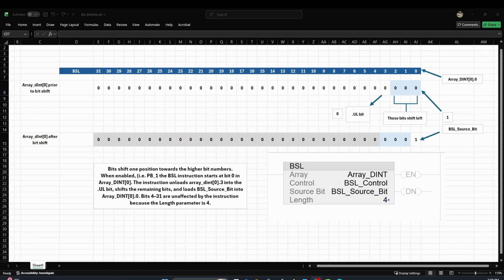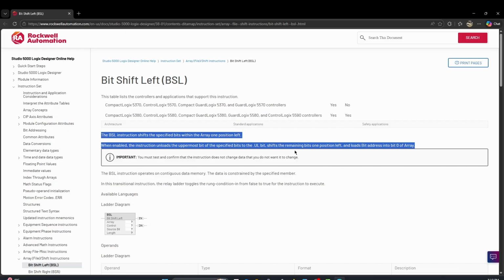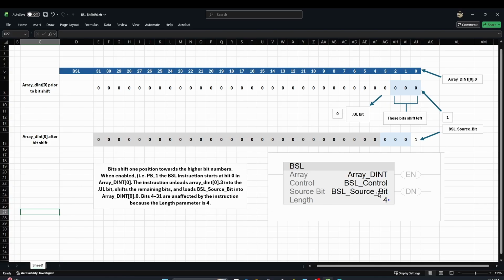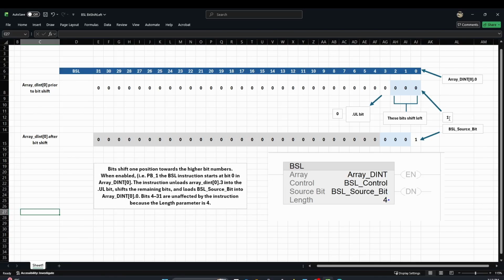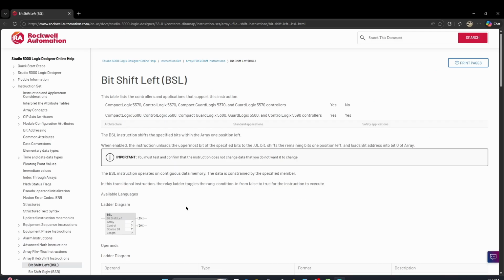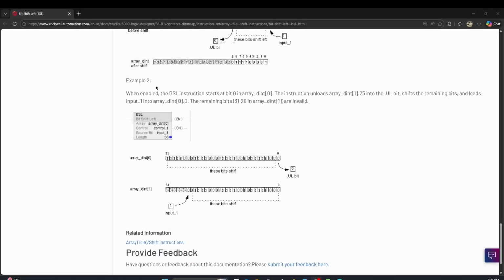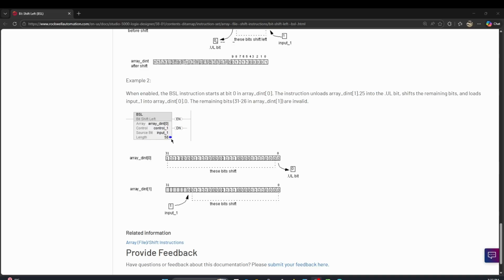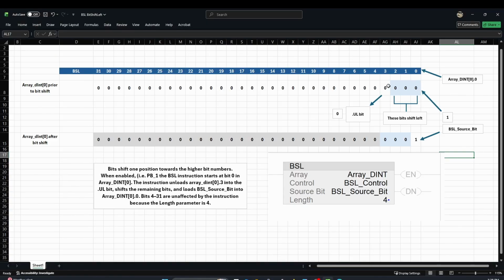Bit Shift Left BSL Instruction| Studio 5000 | CompactLogix | PLC Tutorial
This video will describe the basics of the BSL (Bit Shift Left) Studio 5000 CompactLogix instruction.